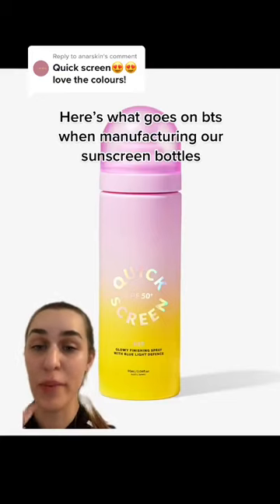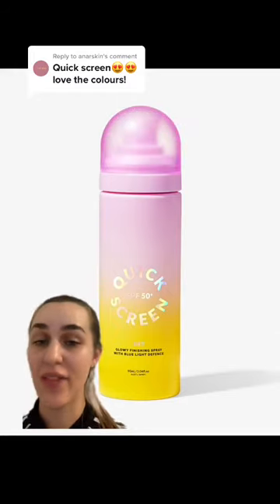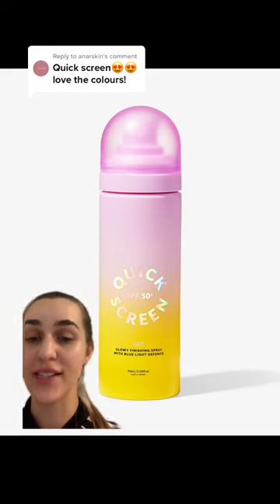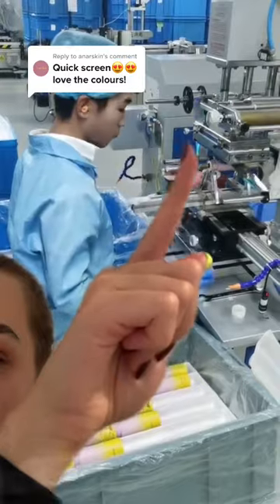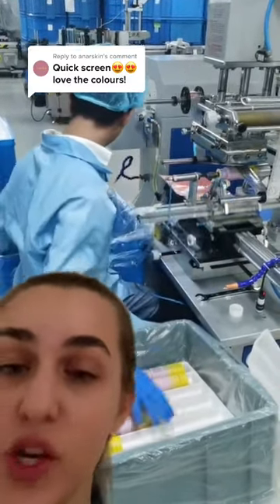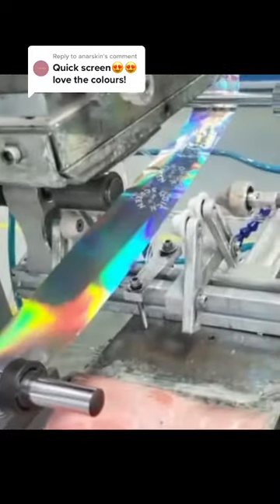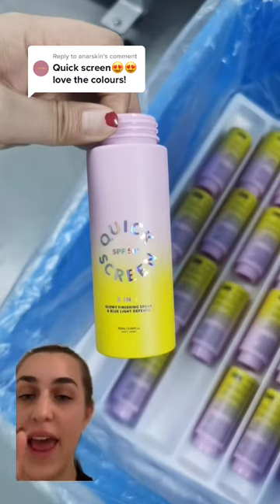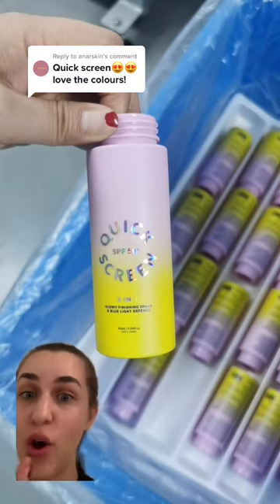BTS Quick Screen Manufacturing!